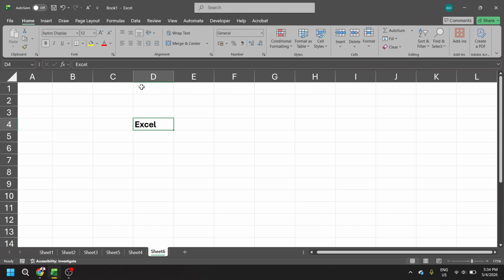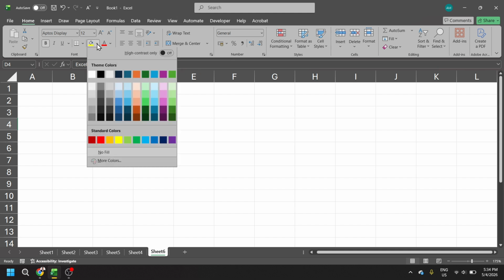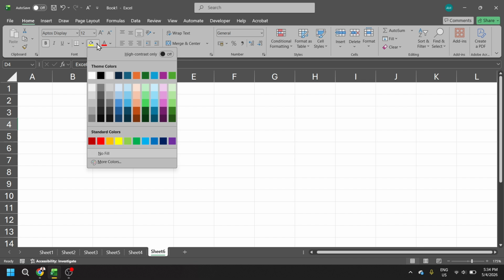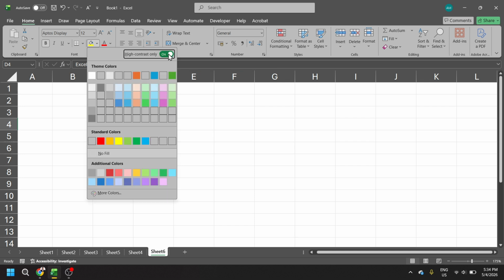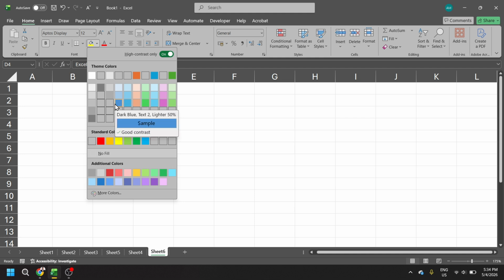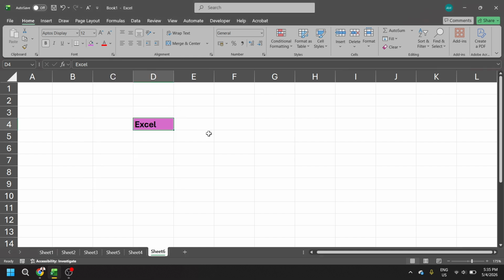How to Use High Contrast Colors in Excel (Easy Guide)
In this video, we discuss how to use high contrast colors in Excel to make your data pop and improve readability. Learn how to enable high contrast mode in Excel and select high contrast fill colors that reduce eye strain and enhance accessibility. We'll walk through the steps to turn on high contrast only in Excel and choose from the high contrast color palette for dashboards, presentations, and printouts.

00:00 Introduction to High Contrast Colors
00:21 Selecting Cells and Fill Options
00:44 Opening the Fill Color Menu
01:06 Enabling High Contrast Only Setting
01:29 Previewing Color Swatches
01:54 Checking Text Legibility
02:08 Best Practices for Color Usage
02:30 Previewing Your Sheet for Clarity